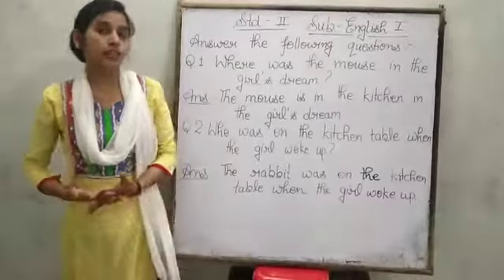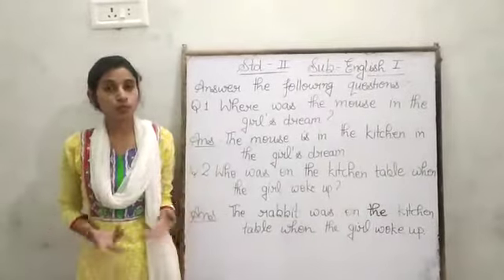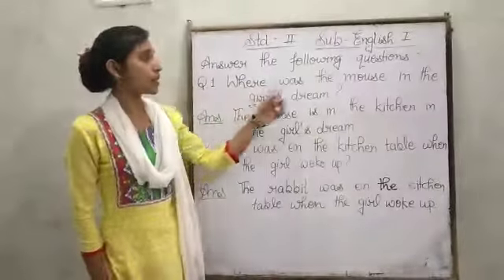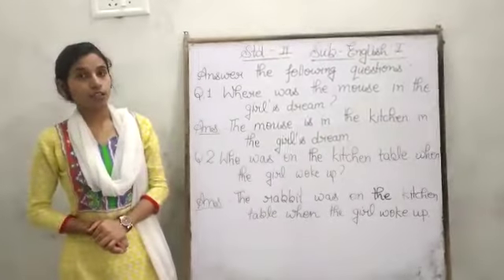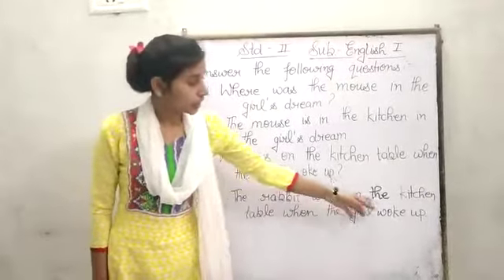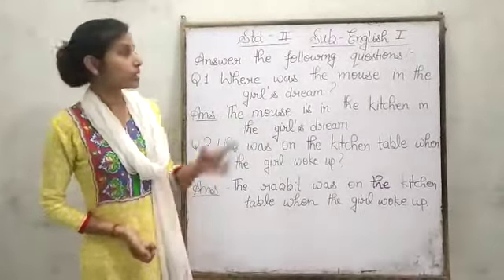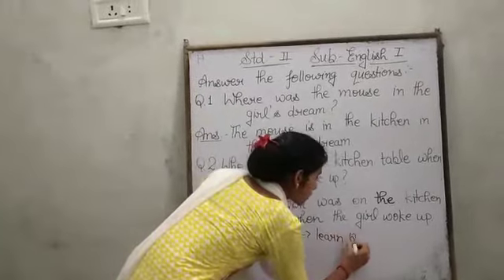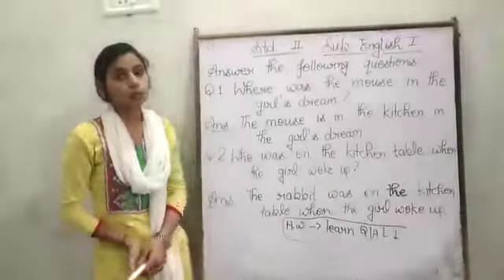April 17, 2020